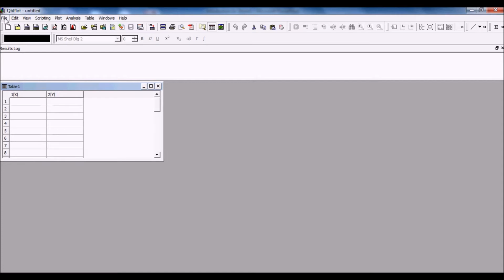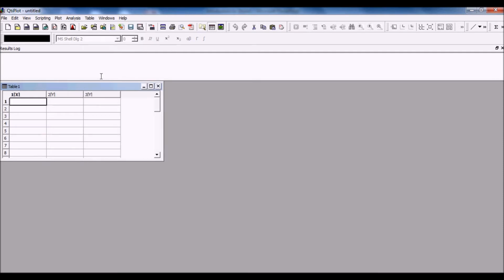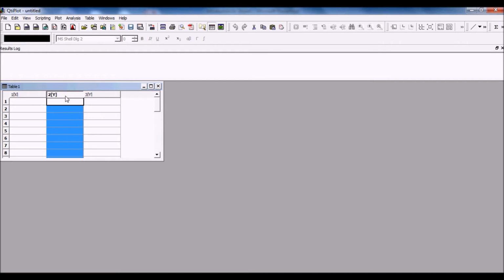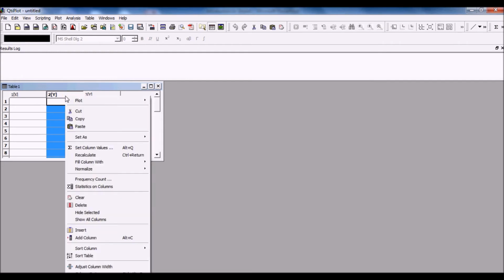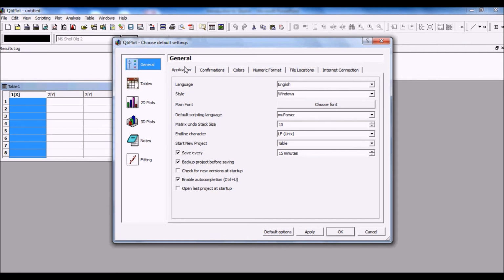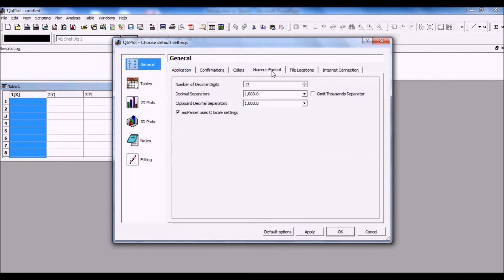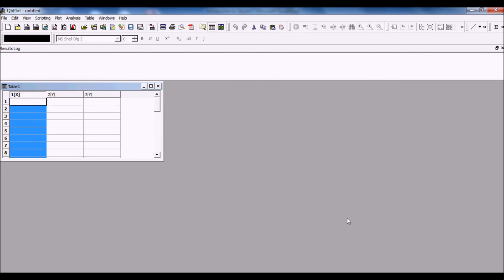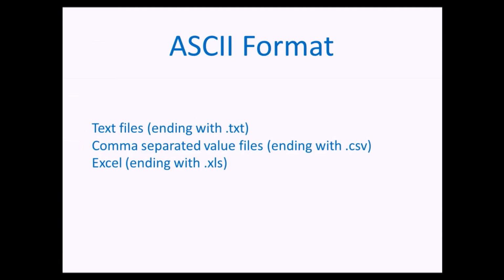QtiPlot Intro # 2: columns, rows, data, & entering numbers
Introduction to Qtiplot, a scientific graphing software. The software is available for Windows, Mac and Linux distributions. This is part of a hands-on practice workshop offered by the not-for-profit organisation InSearch to students in Africa